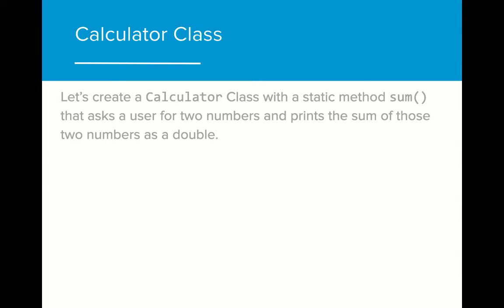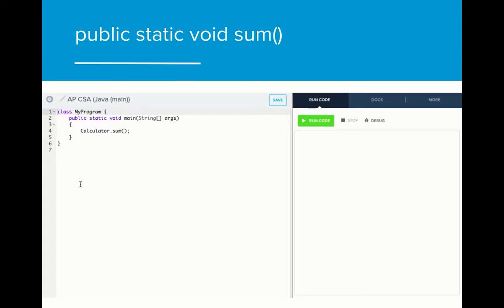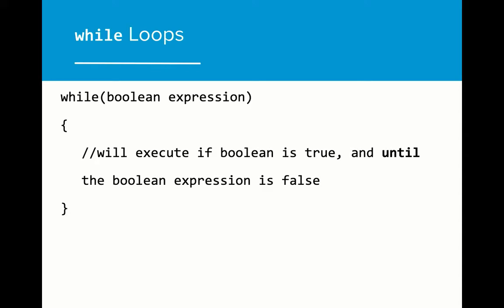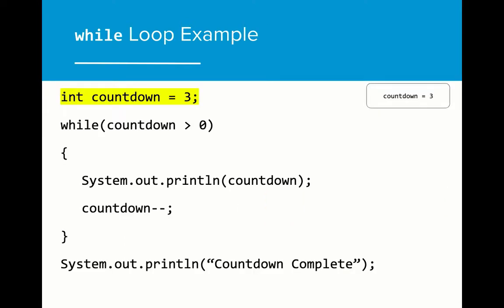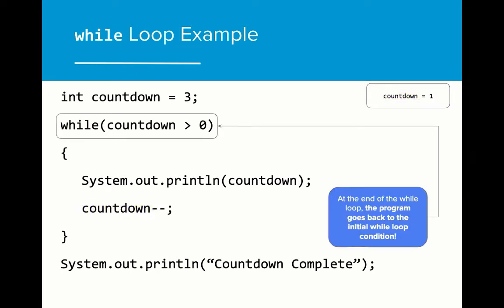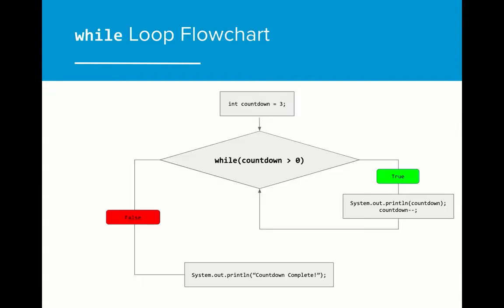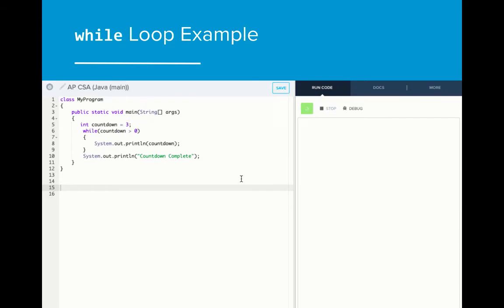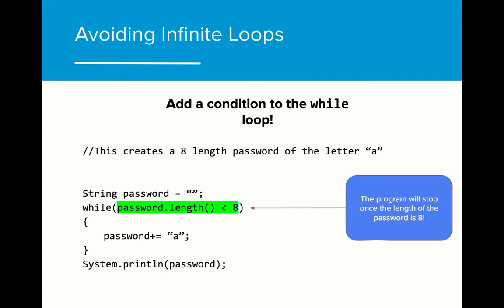AP CS A 4.1 - while Loops (OUTDATED)